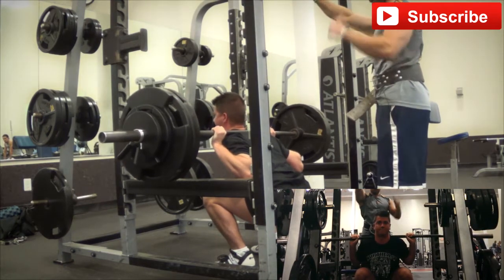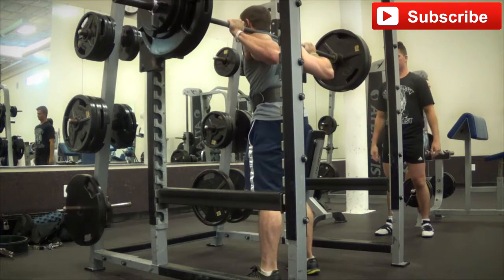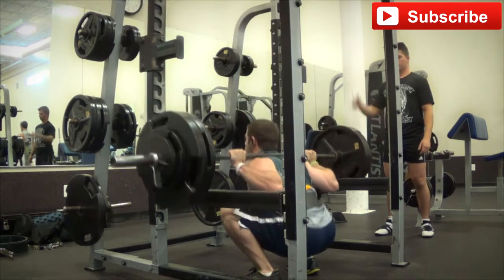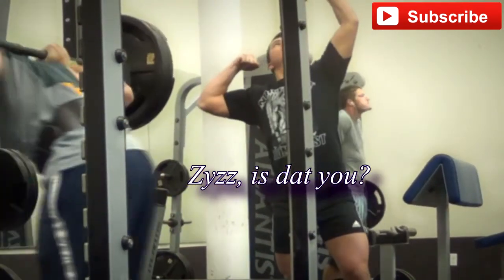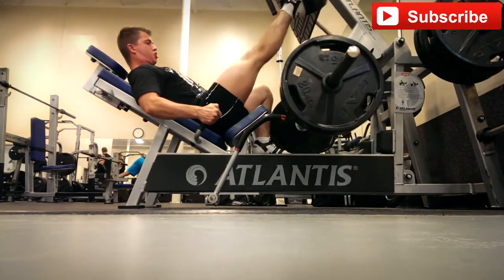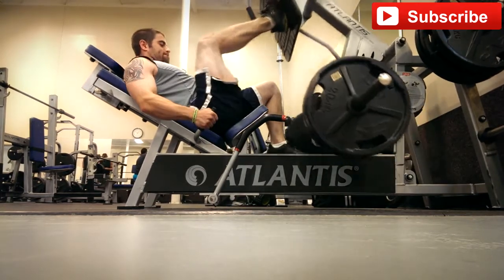7 Second 315lb Squat! Brown Eyes Week 1 Day 4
Day 4
1) Pause Squat - 315lbs x 1|255 3x3
2) Back Extension - Banded 3x12
3) Single-leg Leg Press - 270 x 8|180 x 12